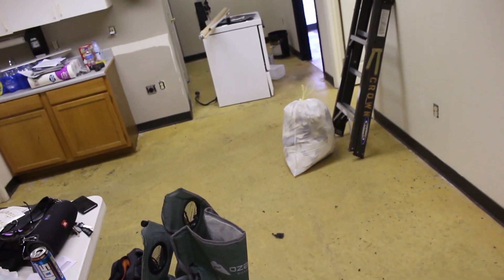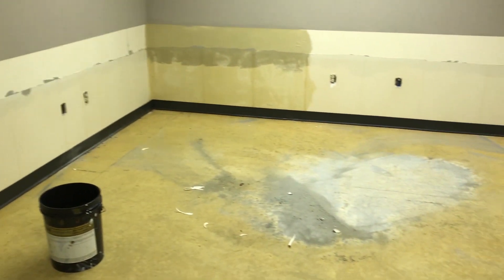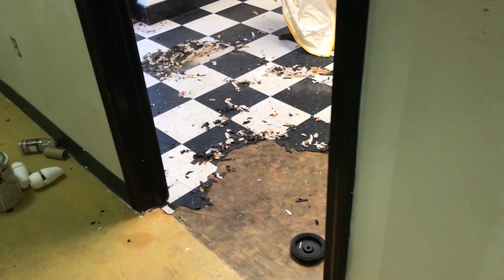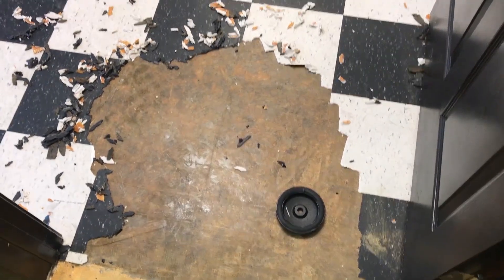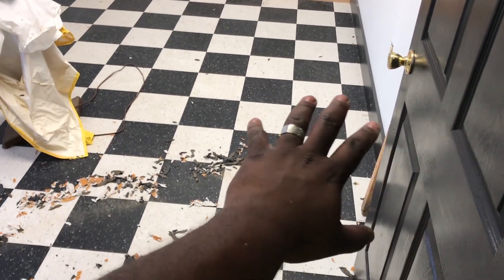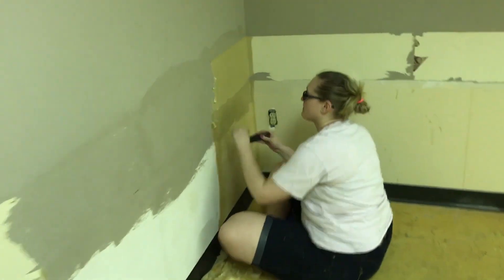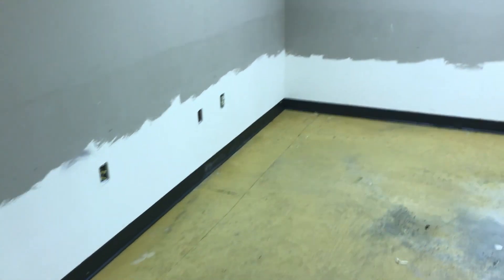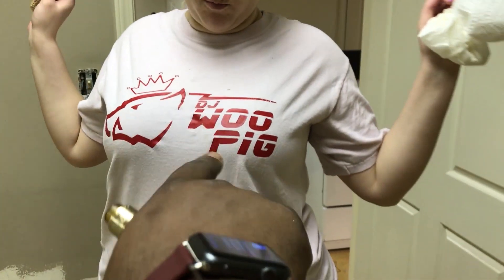IN OVER MY HEAD? | CONSTRUCTION STARTS ON THE OFFICE | LETS GET BUSY!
In this weeks video, we finally get cracking on the renovation of the new office space. I think I may have gotten in over my head!

SOCIAL MEADIA ACCOUNTS